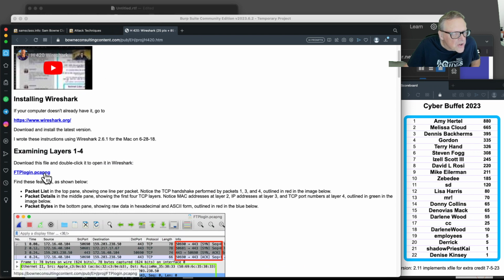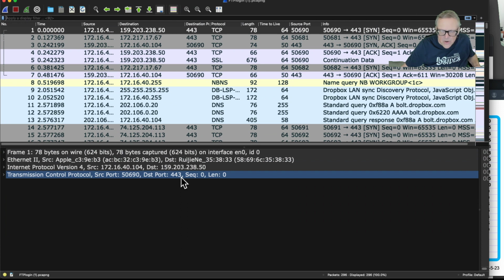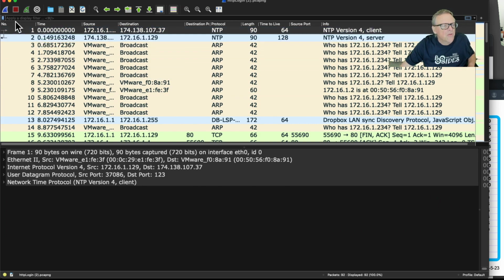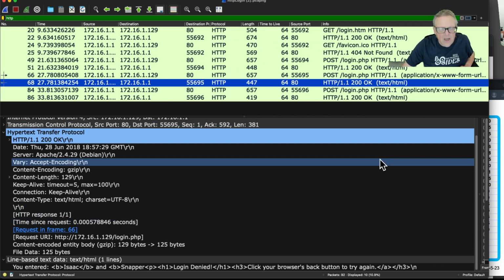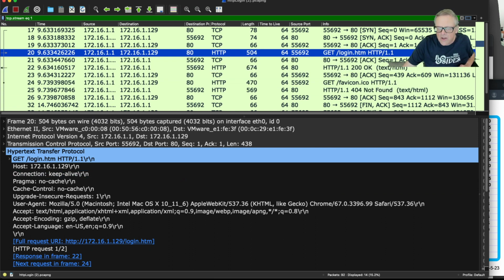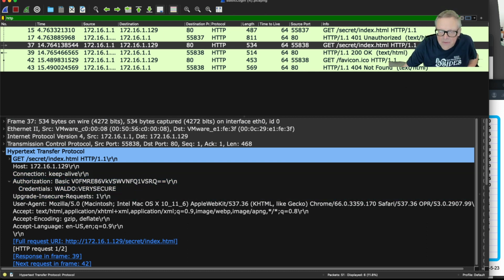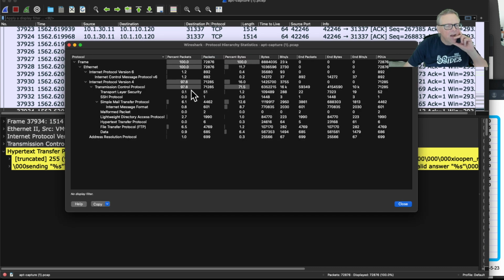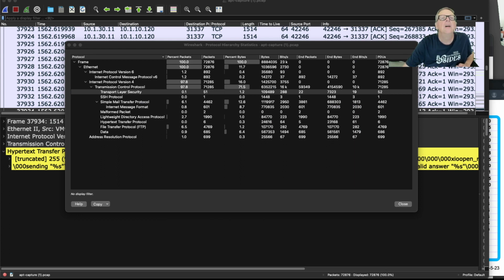H 420 Wireshark